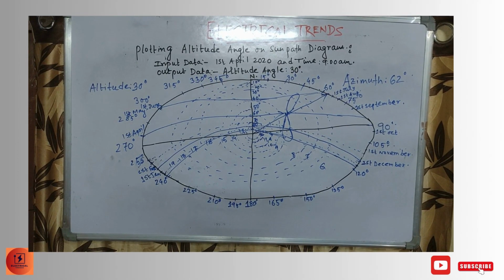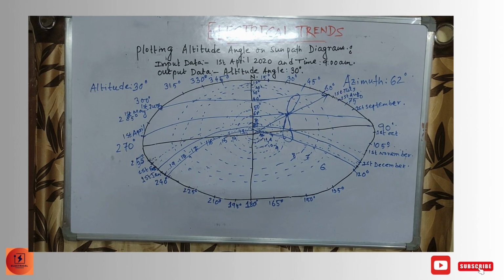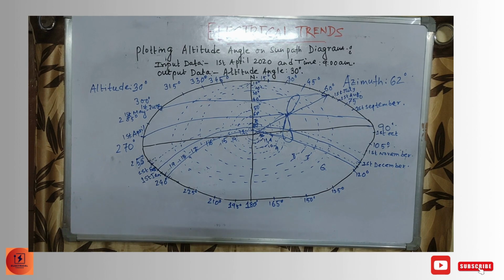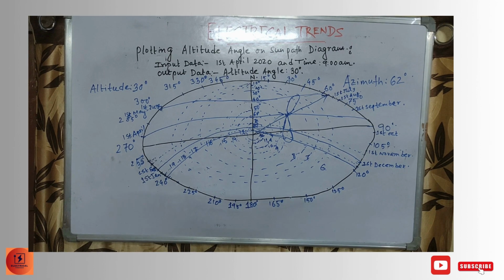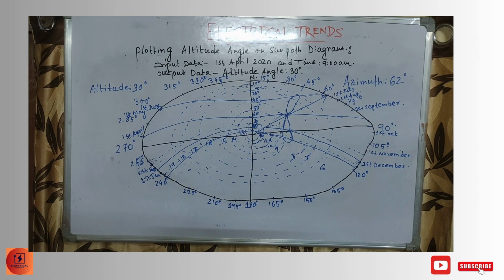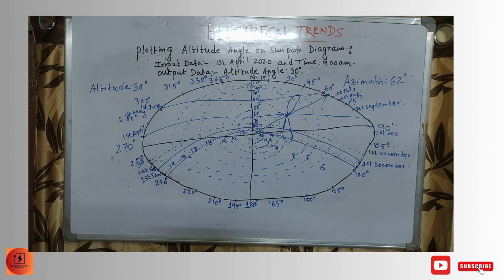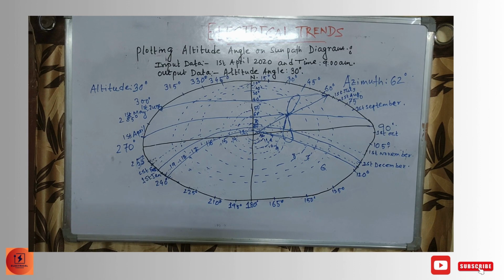plotting of altitude angel.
To plot the altitude angle:

    Identify the date and time for which you need the altitude.
    Find the sun's declination angle for the date (from solar tables or calculators).
    Use the formula:
    Altitude=arcsin⁡(sin⁡(latitude)⋅sin⁡(declination)+cos⁡(latitude)⋅cos⁡(declination)⋅cos⁡(hour angle))Altitude=arcsin(sin(latitude)⋅sin(declination)+cos(latitude)⋅cos(declination)⋅cos(hour angle))
    Plot this angle on the sunpath diagram's vertical axis, corresponding to the time's azimuth on the horizontal axis. This provides the sun's position in the sky.